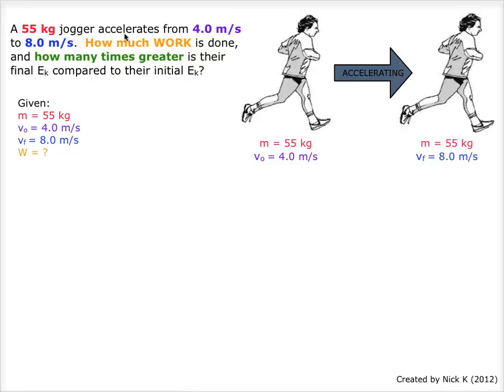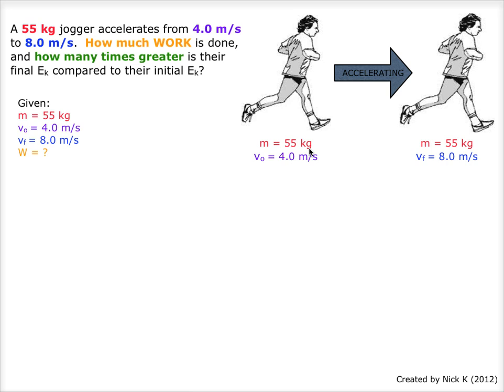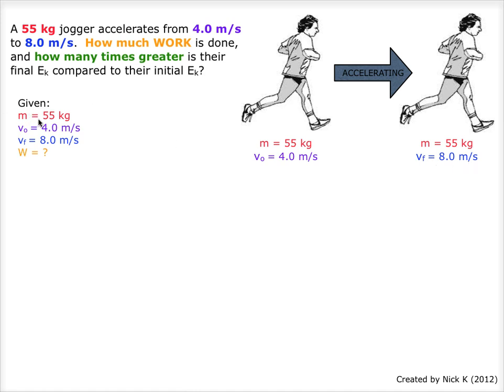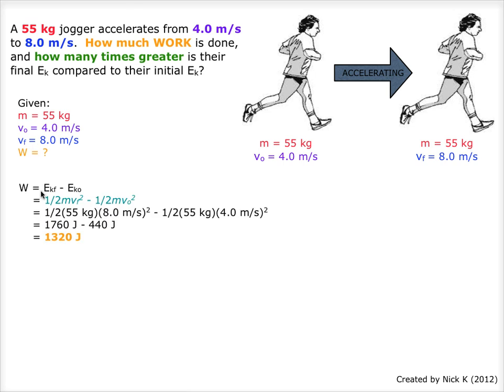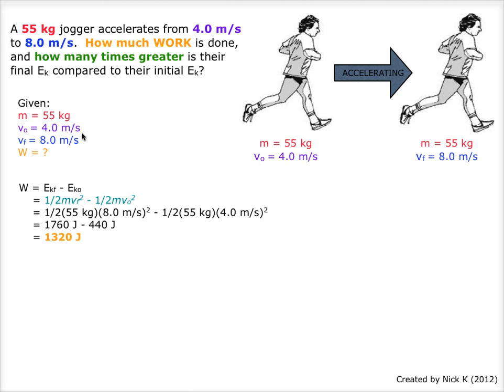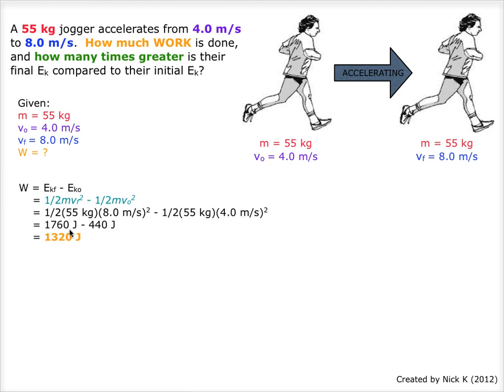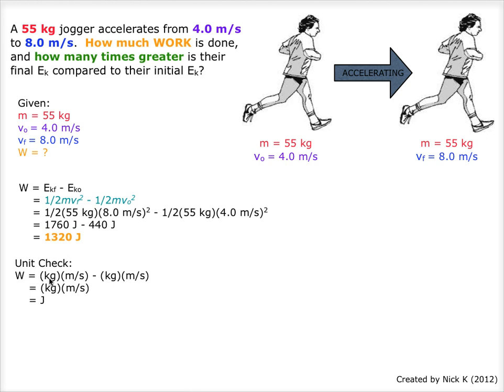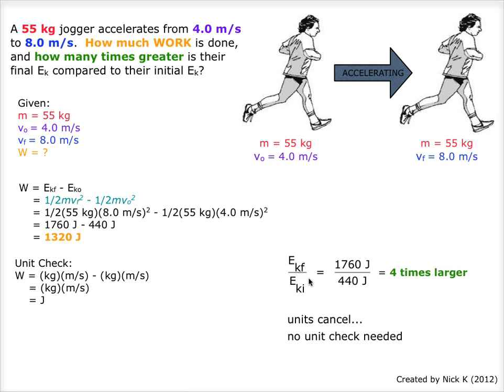Example of the Work-Energy Theorem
A 55 kg jogger accelerates from 4.0 m/s to 8.0 m/s. How much work is done, and how many times greater is their final Ek compared to their initial Ek?